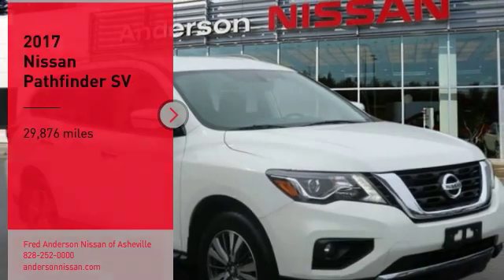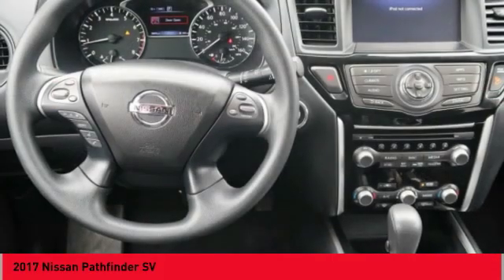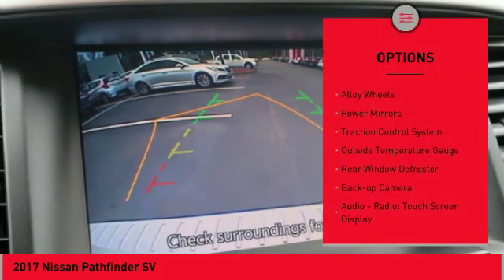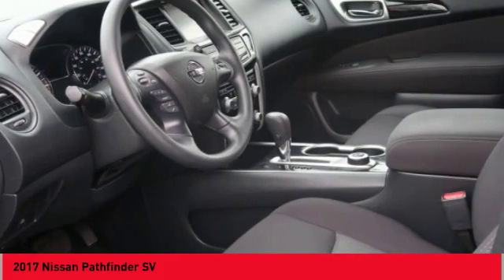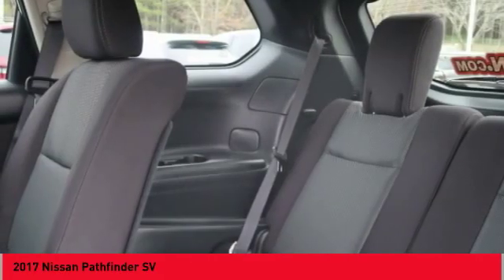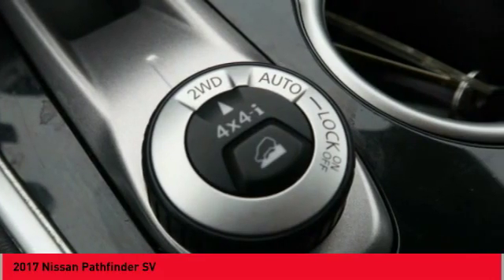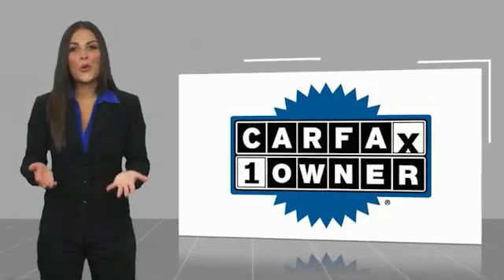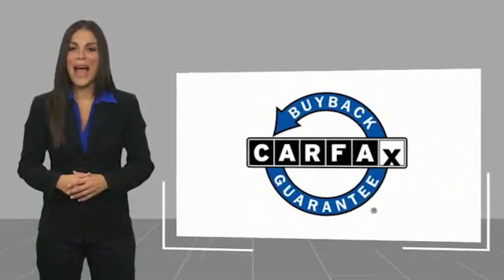2017 Nissan Pathfinder Asheville NC HC608188P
2017 Nissan Pathfinder SV

Priced below KBB Fair Purchase Price! CARFAX One-Owner. Clean CARFAX. *Still Under Factory Warranty**, **Available at Fred Anderson Nissan of Asheville. **Available at Fred Anderson Nissan of Asheville. Call us today at ** 2017 Nissan Glacier White Pathfinder SV 4WD CVT with Xtronic 19/26 City/Highway MPG Odometer is 1290 miles below market average!Awards: * 2017 KBB.com 12 Best Family CarsWelcome to Fred Anderson Nissan of Asheville - We are so happy you are here! Whether you stopped by because you are looking for a reliable, honest Nissan dealership in NC, or you are just browsing for your next dream car, we are ready and willing to do whatever we can to help make your experience a truly exceptional one. We work with over 30 different lenders to ensure you get the best deal! To get a quote please come visit us, call at , or go One of our representatives will get you the information you want. Do you prefer email, phone or text? Just let us know. We are proud to serve our neighboring customers in Asheville, NC, along with our customers throughout the Black Mountain, Mars Hill, Weaverville, Waynesville, Hendersonville, Marion, Greenville and Spartanburg areas. Our # 1 goal is to help you find the vehicle you love at a price you can afford wrapped in a deal you do not want to walk away from. Anderson Automotive Group is a family owned and operated business with locations in North and South Carolina. The group has Nissan, Toyota, and Kia dealerships located in Raleigh, Sanford, Fayetteville, and Asheville NC; Columbia and Charleston SC. With all dealerships known as The Family Store, our business is rooted in family values and structured with several family members serving in key positions.*